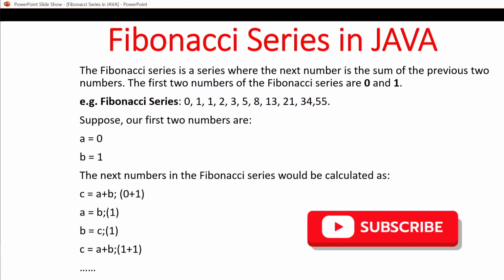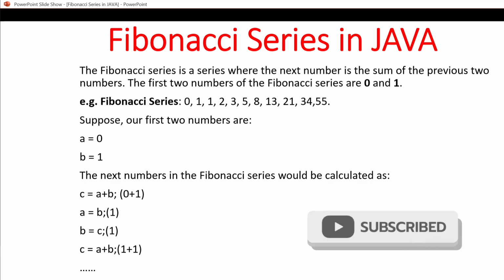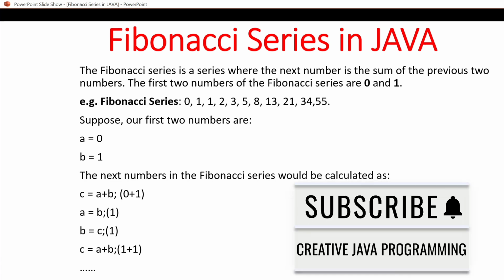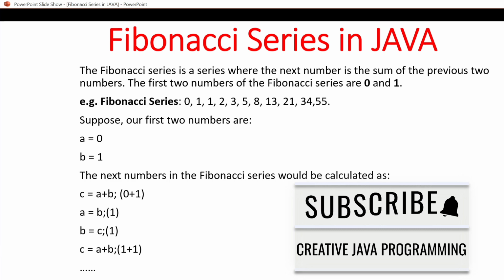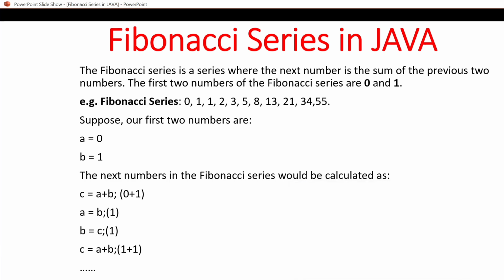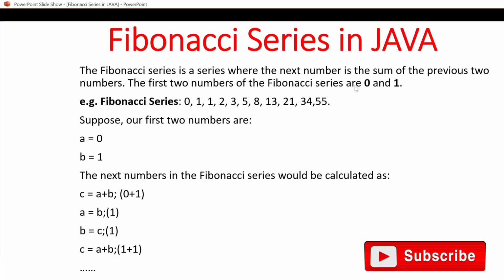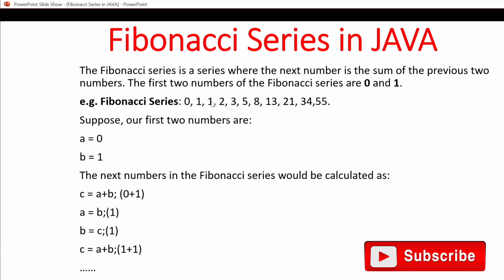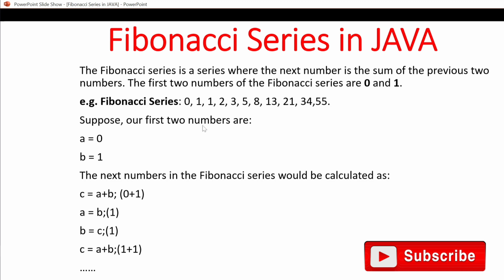Fibonacci Series of Numbers in Java | Java Program | Creative Java Programming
Welcome to Creative Java Programming, in this video, we’ll explore how to generate the Fibonacci series using Java. Perfect for beginners and those revisiting Java basics, this tutorial offers a clear, step-by-step guide on how to write a simple Java program to print the Fibonacci sequence up to a specified number.

java fibonacci tutorial
java fibonacci example
java fibonacci loop example
java fibonacci program
java fibonacci sequence program
java interview
java interview questions
java loop examples
java programming
java programming for beginners
java program fibonacci numbers
java program fibonacci series
java program for fibonacci series
java program to find fibonacci series
java program to print fibonacci series
java tutorials
java tutorials for beginners
learn fibonacci series in java
simple fibonacci program in java